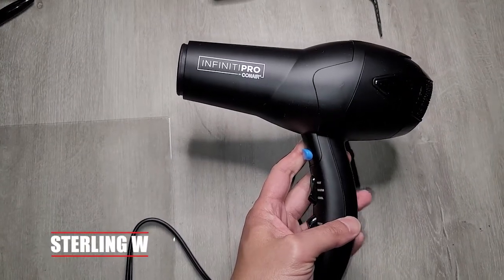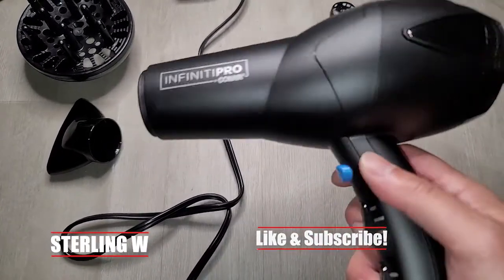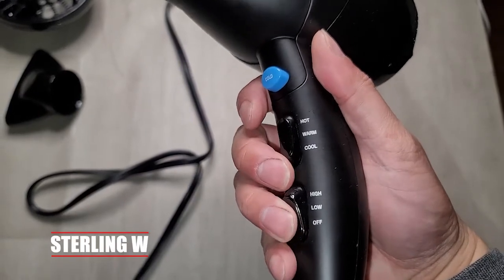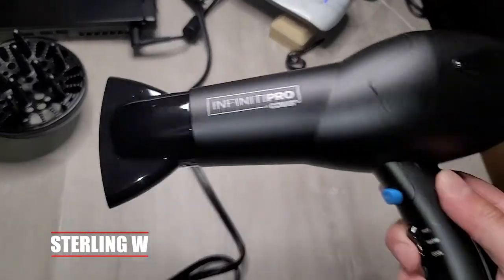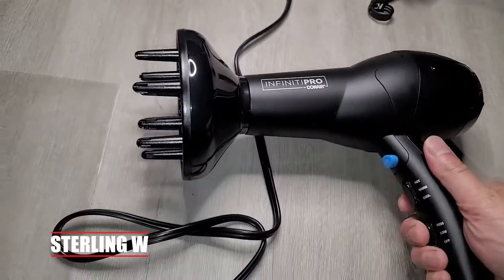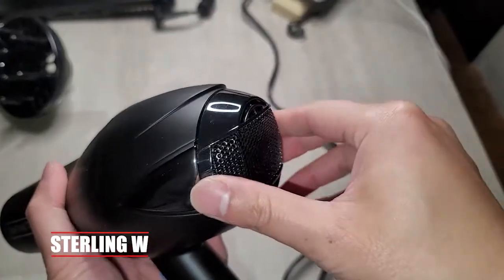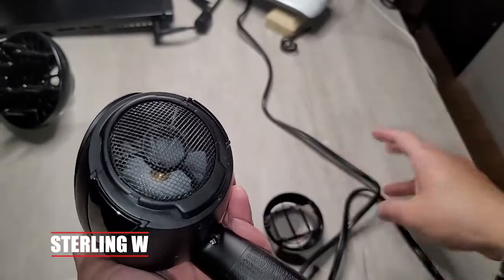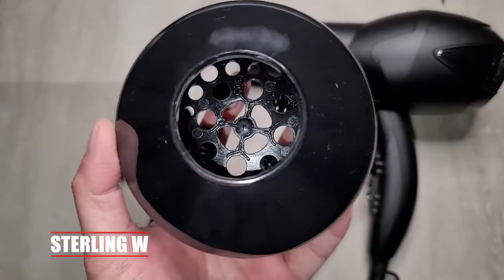REVIEW: CONAIR INFINITIPRO 1875 Watt IONIC Hair Dryer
We got the CONAIR INFINITIPRO 1875 Watt IONIC Hair Dryer three months ago.  It is useful so we made a review video about it.

We bought this CONAIR INFINITIPRO 1875 Watt IONIC Hair Dryer after our older Ionic hair dryer finally broke down after 5 years of use.

It heats up and dries very quickly. There is an ionic function that can not be turned off.  The ionic function puts negative ions to help break apart water for faster drying.   It comes with a concentrator and diffuser attachments.  Both rotate.  The overall unit is light weight and comfortable to hold. It also has a loop for a hanging.

It has 3 heat modes and a cold button.  Cool is still warm heat.  It has 2 fan speeds, low and high.   The rear grill and air filter is easily cleaned for lint and other dust build up.

Overall after 3 months we love this unit for fast styling and hair drying. If you are looking for a simple to use and fast drying ionic hair dryer this is it.